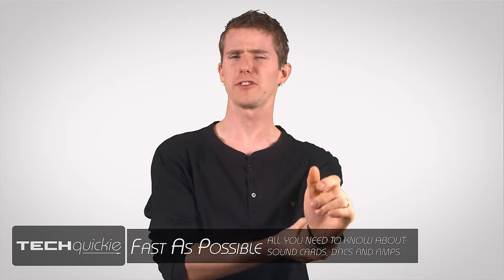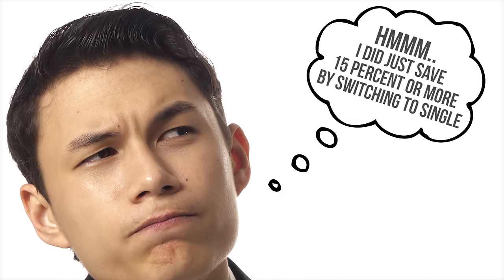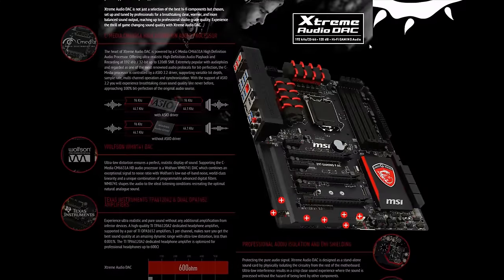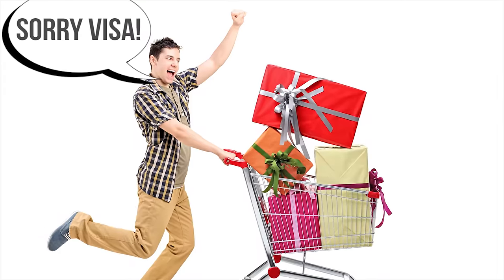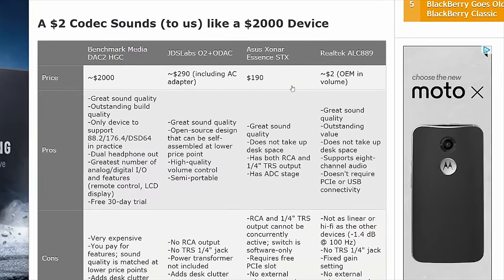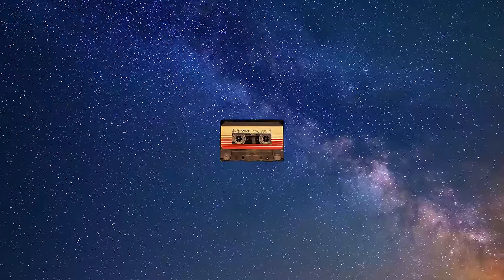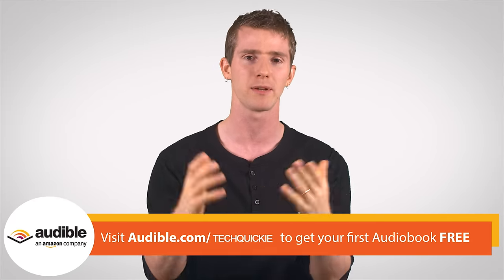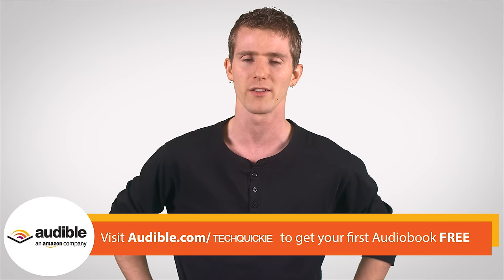Sound Cards, DACs, and Amps as Fast As Possible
Sound cards, DACs, and amps are all highly discussed topics in the PC and audiophile worlds. Here's what I think you need to know about them...